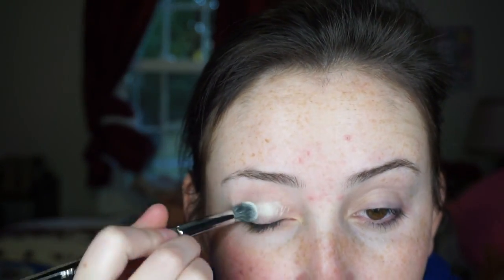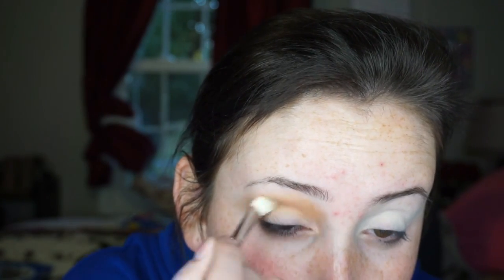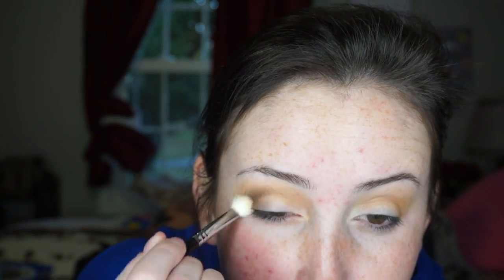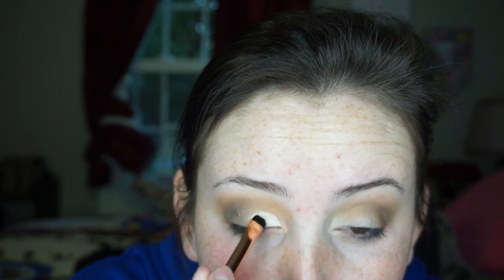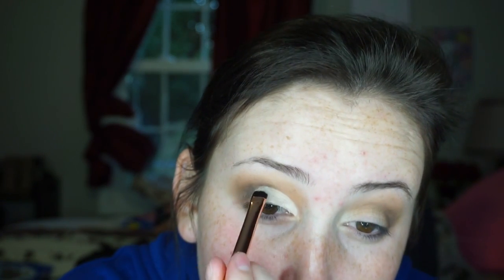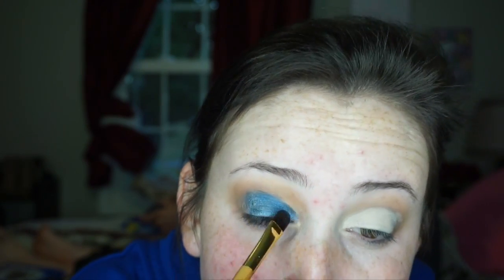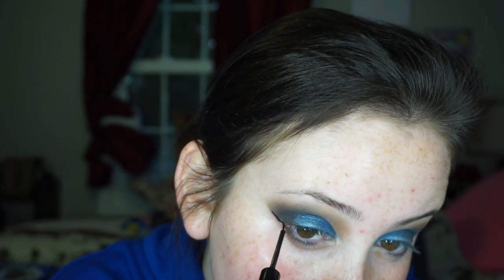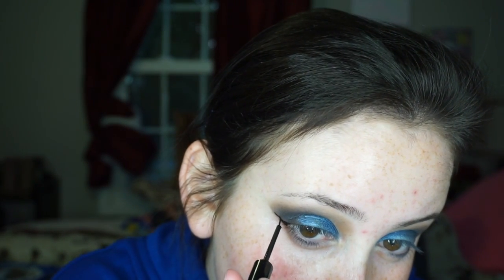Saint + Sinner Palette Tutorial | Sinner Side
Hi Friends! In today's video I will be showing you a tutorial using the new Kat Von D Saint + Sinner palette! In this look i used the SINNER side! I plan on doing more looks with this palette for you guys as well! :)

I N S T A G R A M:  @Tiffany_Schutte
T W I T T E R:          @TiffanySchutte
S N A P C H A T:    @TiffanySchutte